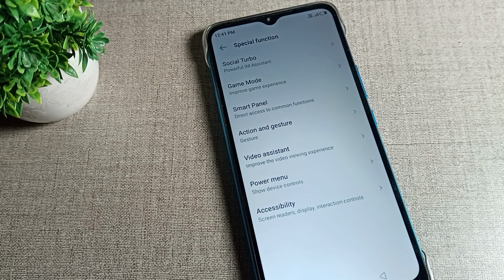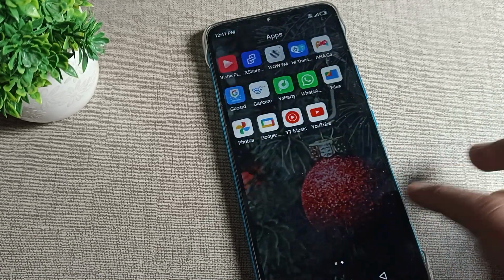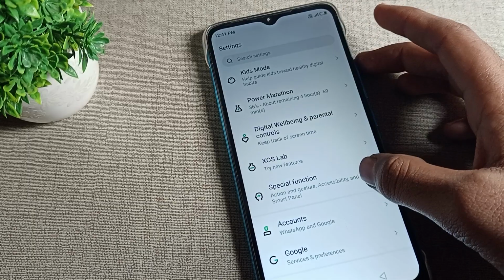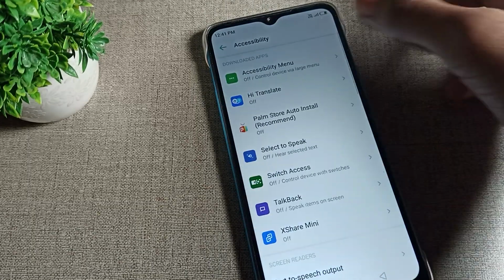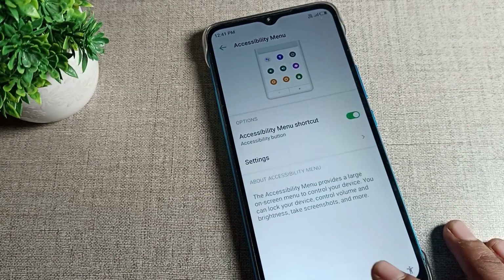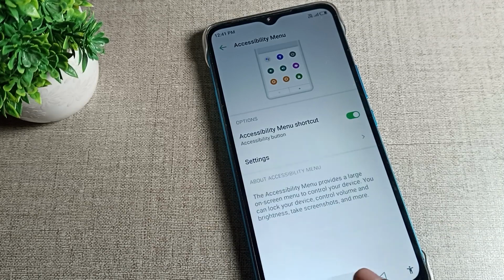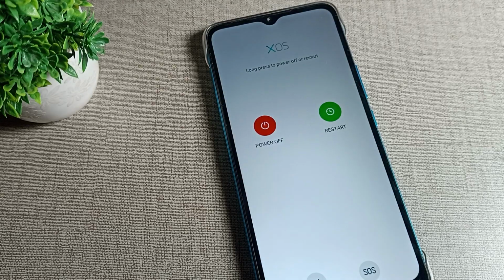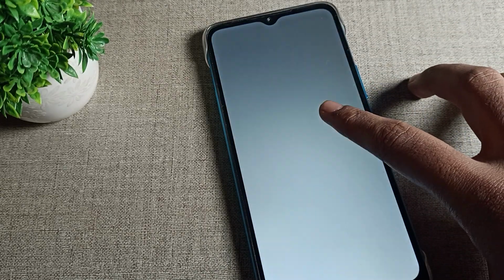Restart infinix smart 5, how to Restart infinix smart 5 phone